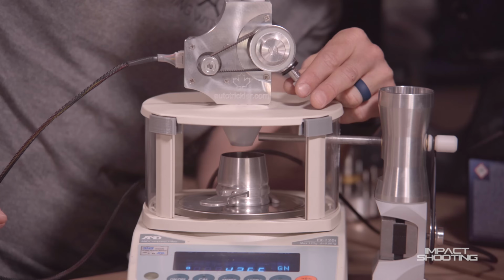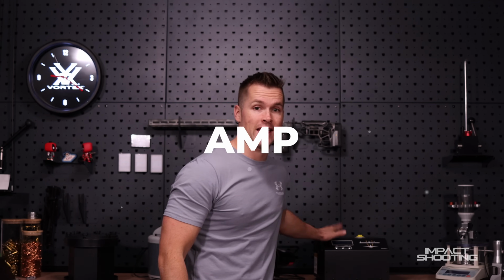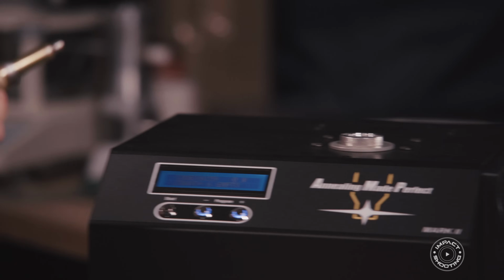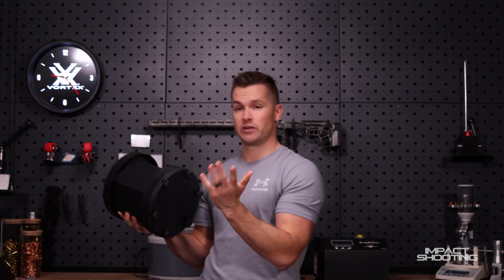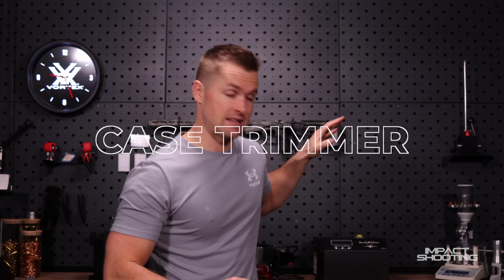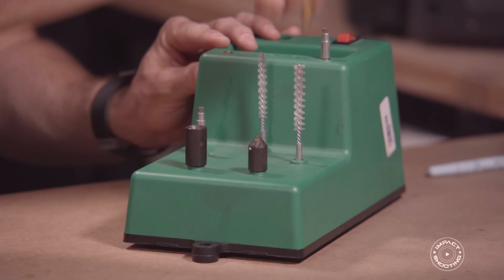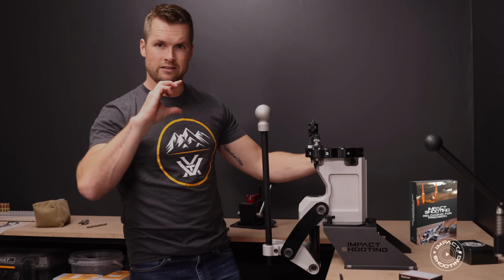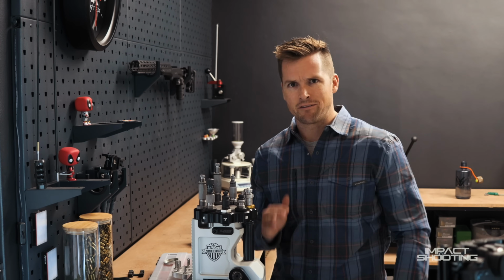Top 5 Expensive Reloading Tools That Are Worth It